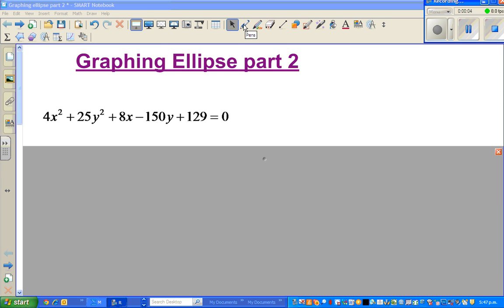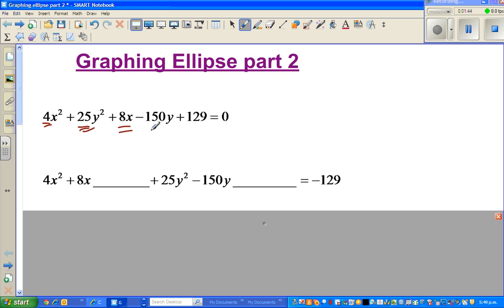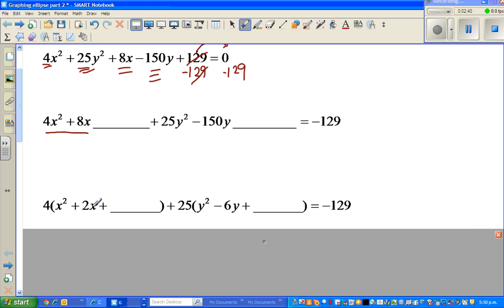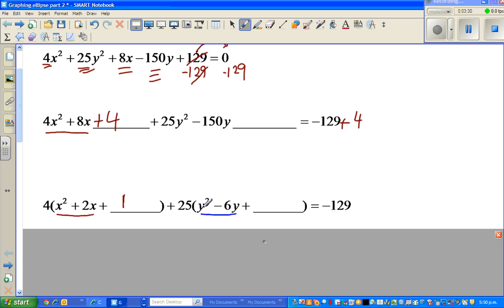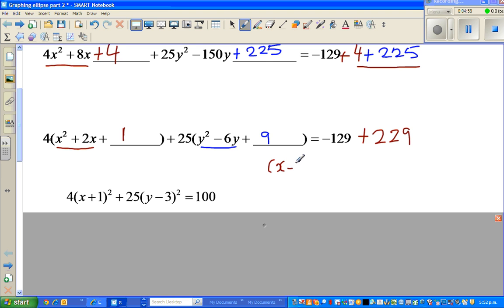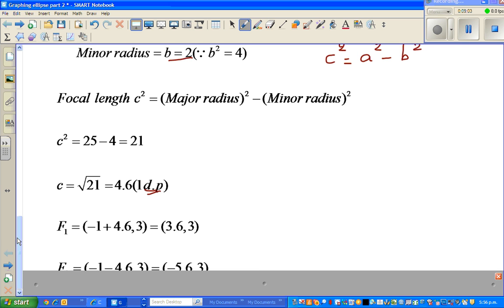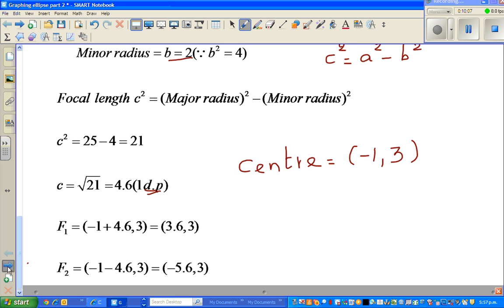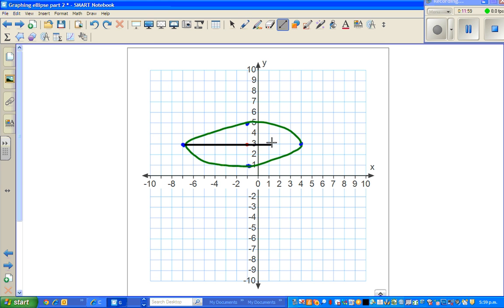Graphing ellipse by completing the square method of the equation 4x^2+25y^2+8x-150y+129=0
Writing a given equation in the standard form of an ellipse equation, graphing it with all critical points and then checking your answers on graphic calculator